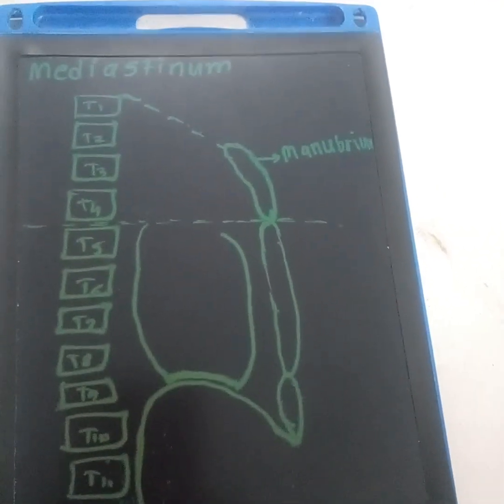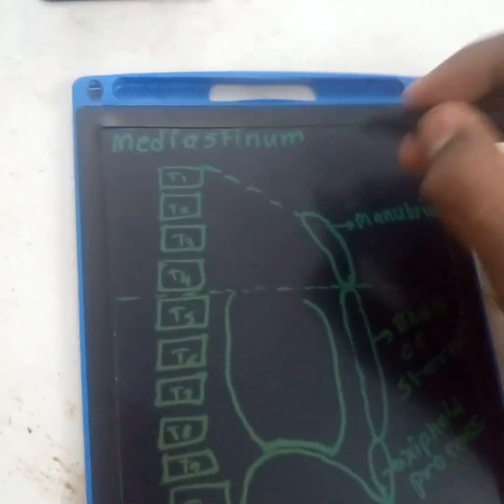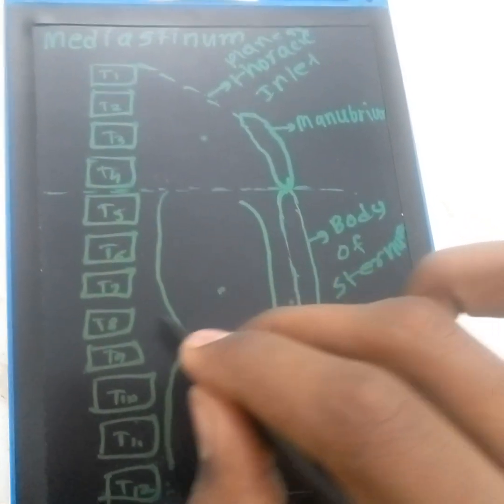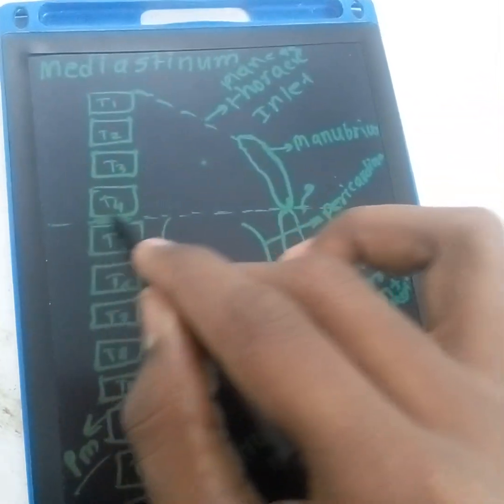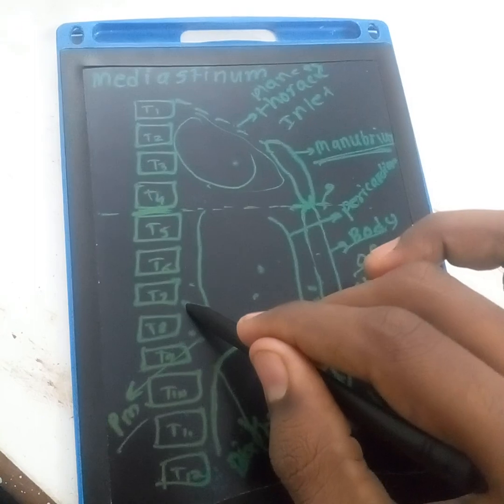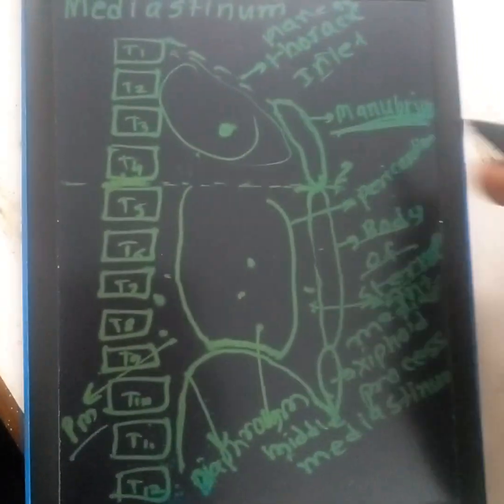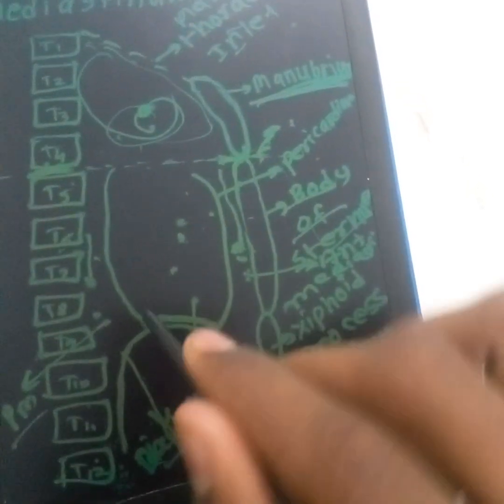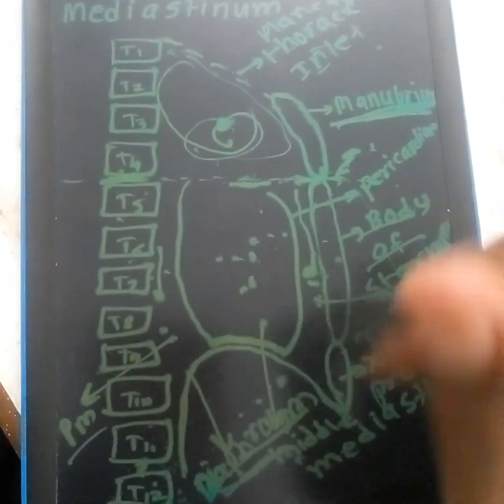Thorax mediastinum anatomy